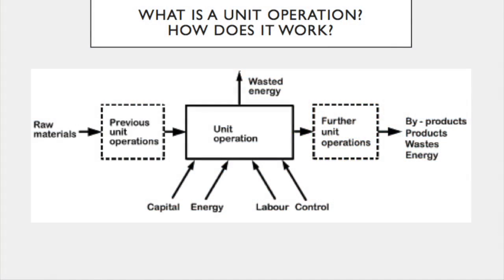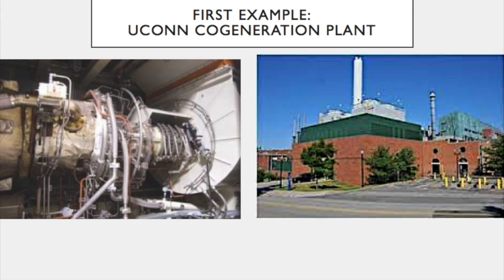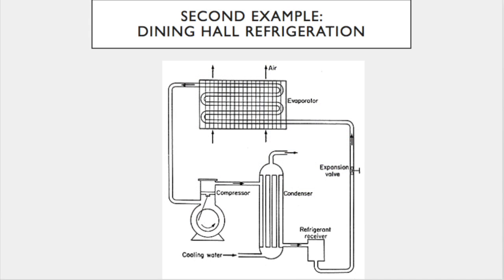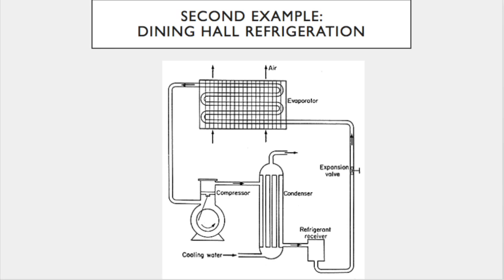UConn Unit Operations